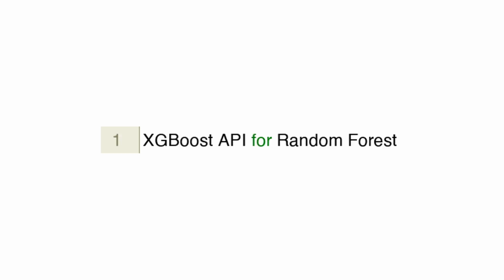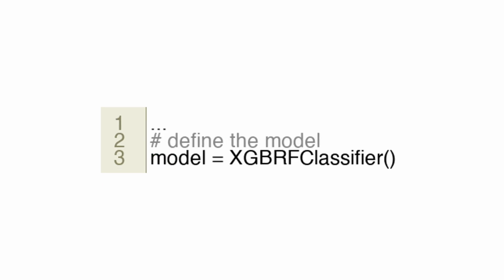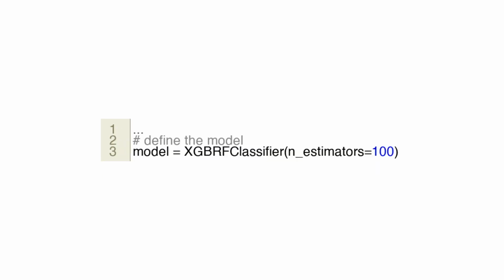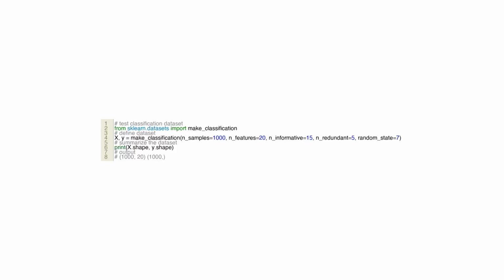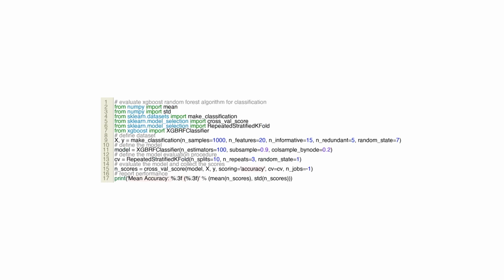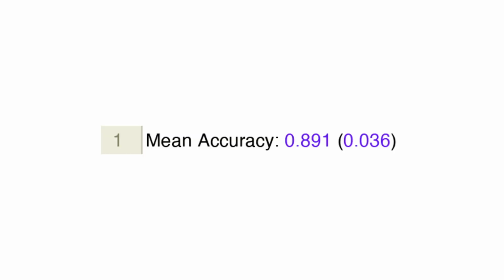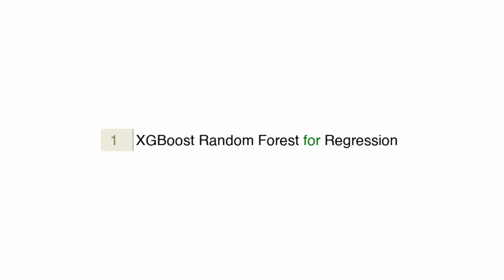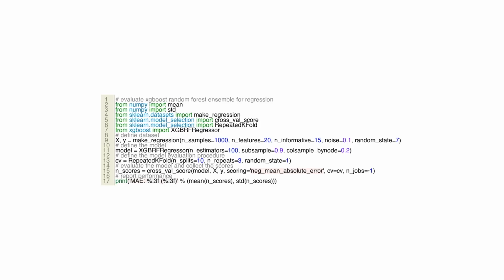How to Develop Random Forest Ensembles With XGBoost